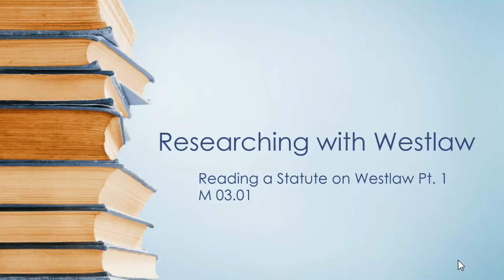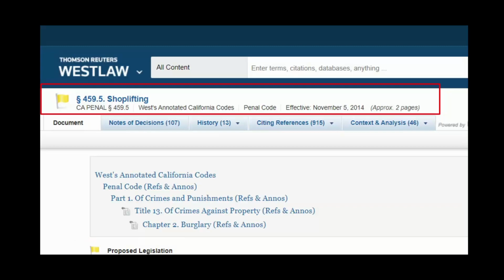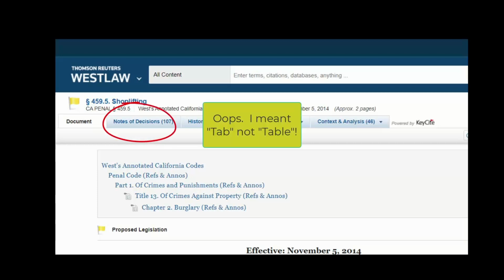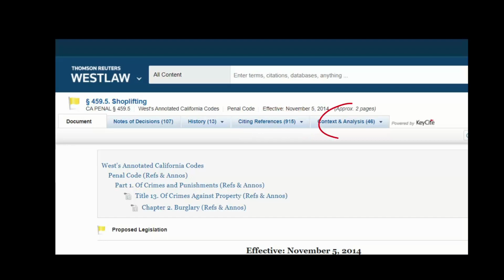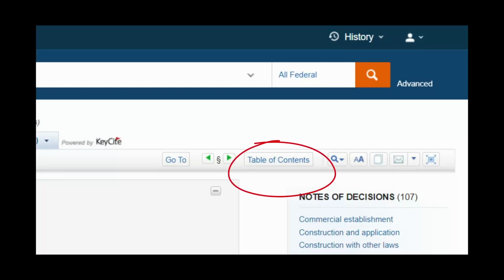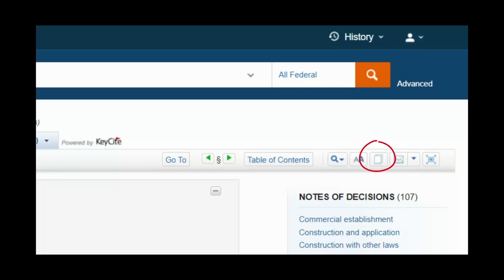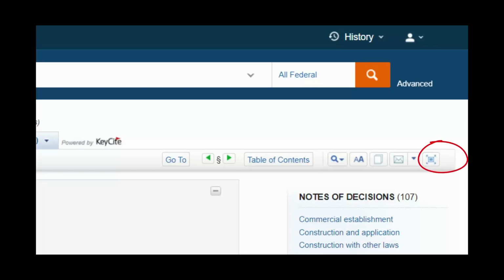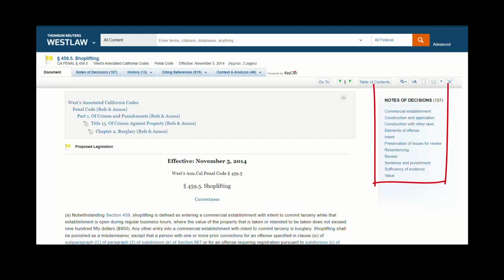M0302 Reading a Statute on Westlaw Pt 1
This video walks you through a screenshot of a statutory code section on Westlaw and explains what all the buttons, links, and tabs are and do.

This video is part of a free video course on legal research from the Riverside County Law Library.